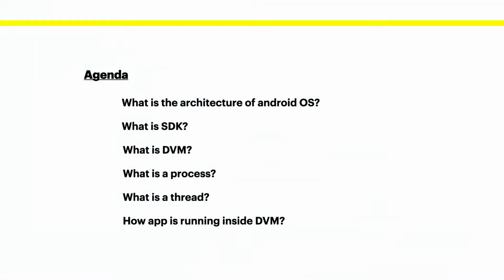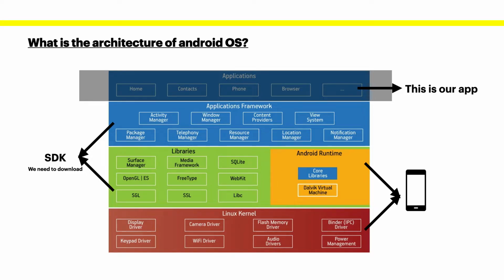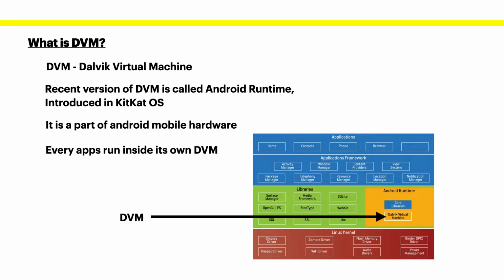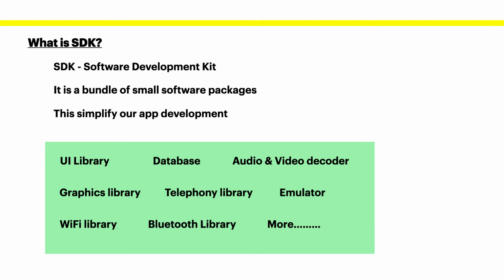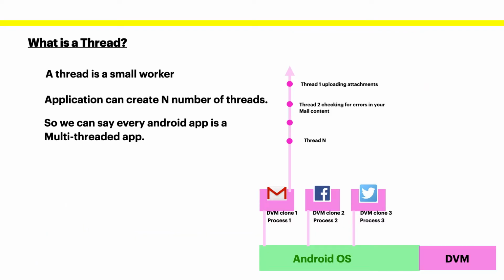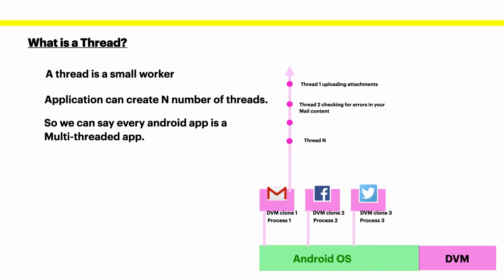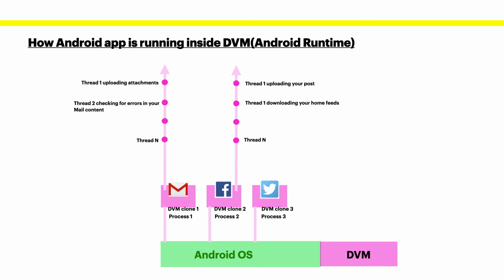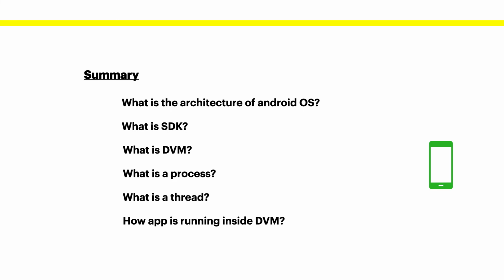Architecture of android OS (kotlin) - 002 Architecture Android Application Development #2021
Agenda:
1. What is the architecture of android OS?
2. What is SDK?
3. What is DVM?
4. What is a process?
5. What is a thread?
6. How app is running inside DVM?